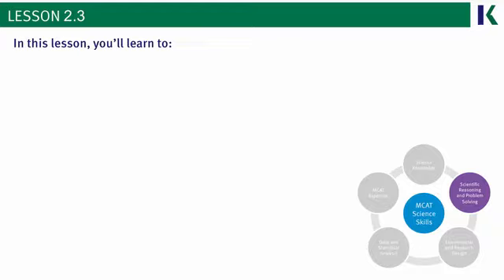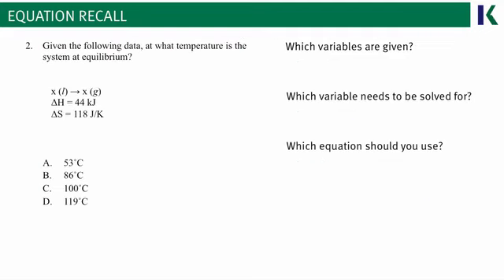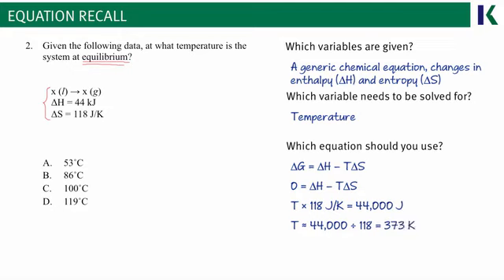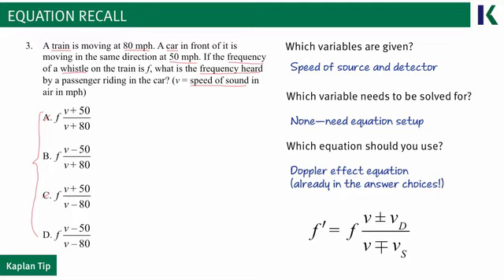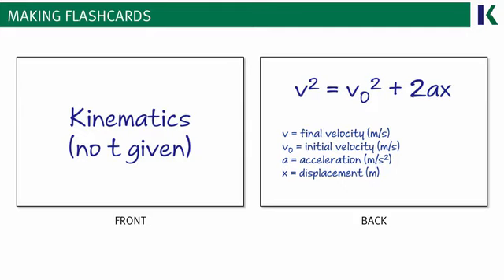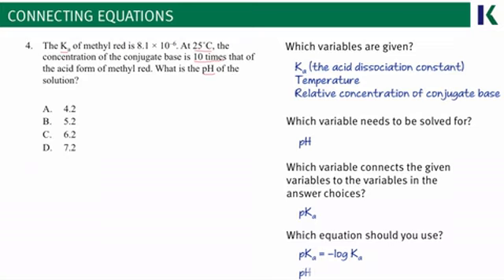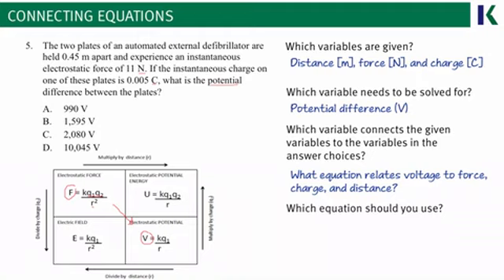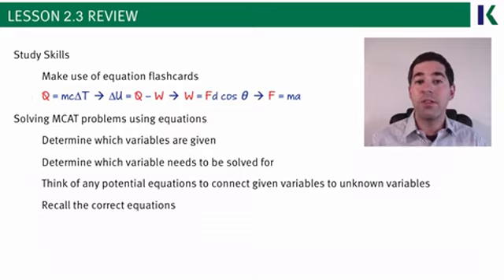Lesson 2 3